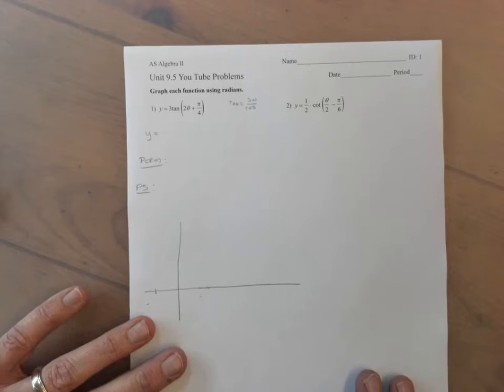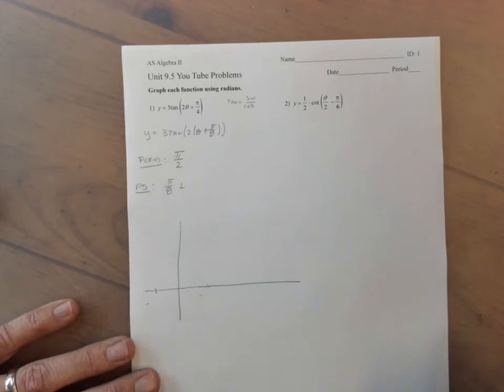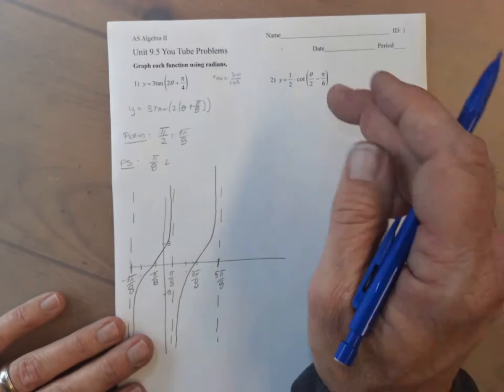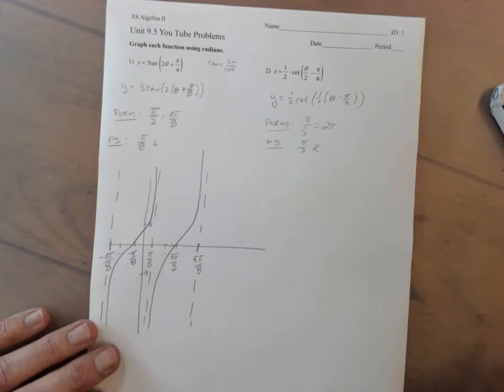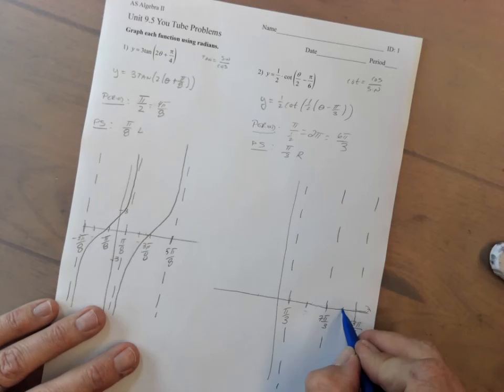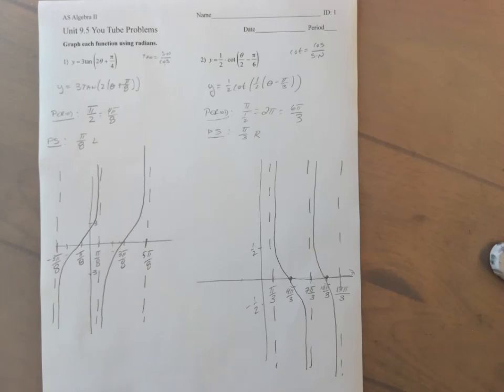9 5 Graphs of y = a tan bx h and y = a cot bx h